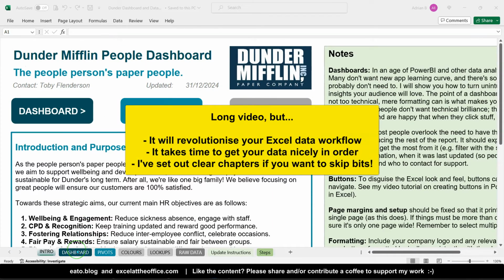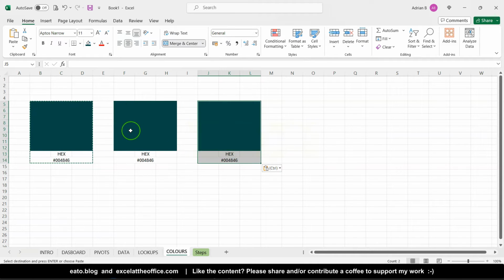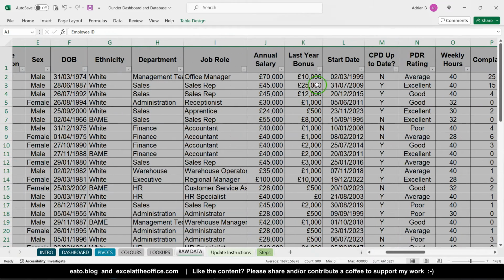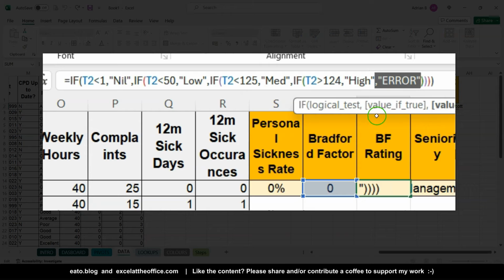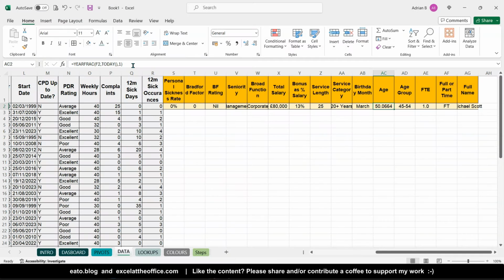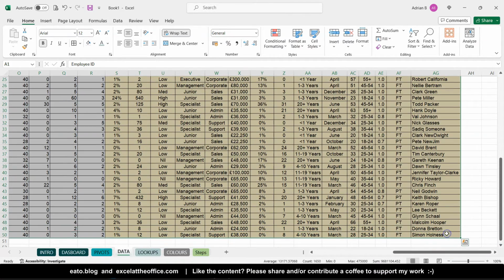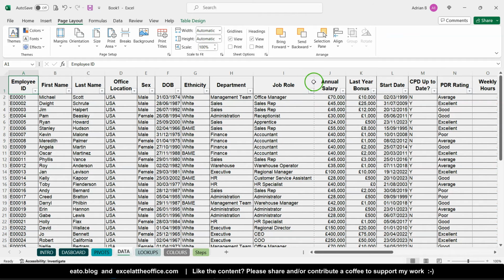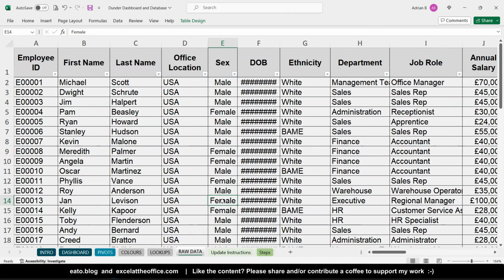Create Stunning Dynamic HR DASHBOARD in Excel - Part 2 Data and Formulas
Here I outline the first steps to creating an Excel dashboard: Setting up your tabs, colours, and most importantly sorting data and creating category formulas.

It's a long-ish video but this stuff takes time to do right and be assured you can learn dashboards within a day. I take you through each step slowly and methodically, with lots of Excel tips along the way. I cover:

- Setting up your worksheets and colour scheme
- Formatting your data into a table
- Adding extensive formulas and categories to your data
- Setting the print area and layout nicely

See the chapters for more details on what you'll learn.

For this Excel dashboard, I've used an HR dataset from the fictional company 'Dunder Mifflin', which you may know from 'The Office' TV show. I think it's good to use familiar and fun data while learning, rather than the generic or bland 'dummy data' used in such tutorials. I find it more engaging and the concepts seem to flow easier.

This is video 2 in my mini-series all about how to make stunning and dynamic dashboards of charts and graphs in Excel. Video 1 gave you an introduction and demo of the HR dashboard I've created.

Download the follow-along dataset should you wish to create this exact thing from my blog (will be there soon!). But using the concepts and learning, you'll be able to create your own dashboard from ANY dataset!

Chapters

0:00 - Intro and overview of steps
2:10 - Reset Office colour scheme
3:00 - Set out sheets and rename
5:20 - Bespoke colour scheme & sheet colours
11:25 - Intro & overview of data
14:20 - Format base dataset
16:20 - Formulas intro
17:50 - Formula Personal Sickness Rate
18:30 - Formula Bradford Factor
19:05 - Formula IF categories BF
21:00 - Formula VLOOKUP overview for categories
22:35 - Formula Total Salary & percentage %
23:20 - Formula DATEDIF for service length
24:15 - Formula IF categories service
25:20 - Formula TEXT for month name
26:15 - Formula YEARFRAC for age
27:30 - Formula IF categories age groups
28:00 - Formula Calculate Full Time Equivalent
28:37 - Formula IF full or part time
29:12 - Formula & to string text together
31:00 - Auto populate formulas to data
32:10 - Format columns of data
32:58 - Add filters to data
33:36 - Format data as table
37:10 - Page layout, print area & print titles
40:50 - Hide 'marching ants' page breaks
42:00 - Recap of learning & extra pointers
47:45 - Outro & close

I hope you've found this helpful. I do this around a day job at at own expense (the main one being £300 per year website fees), so any contributions are most welcome - you can buy me a coffee below, or get in touch if you want training of for me to help make sense of your data with bespoke dashboards:

Kind Regards,
Adrian